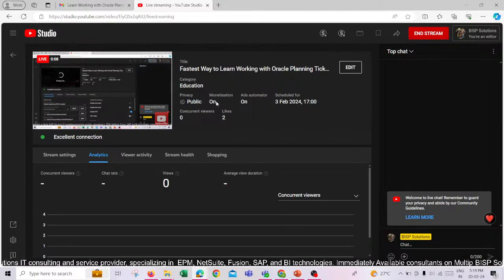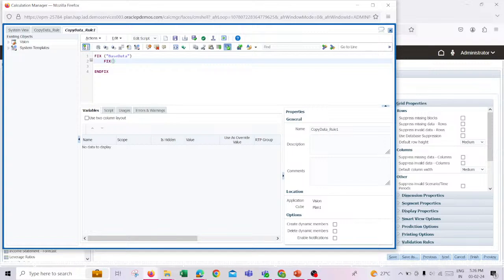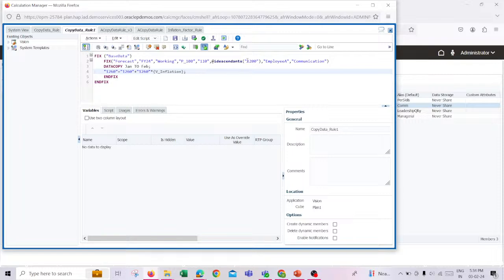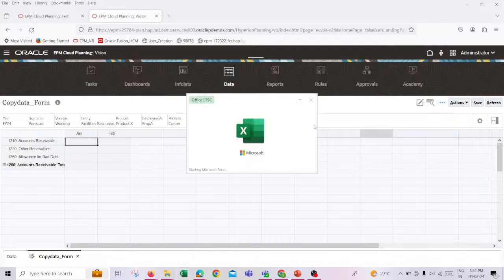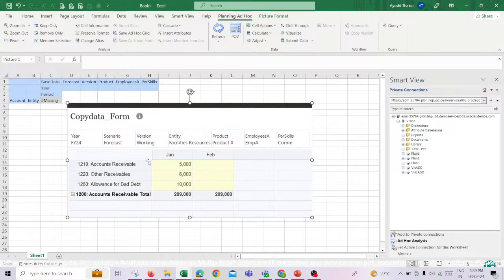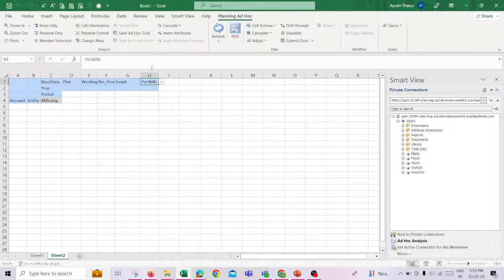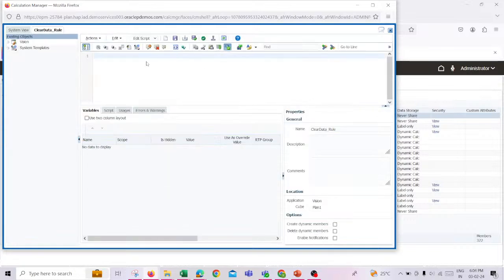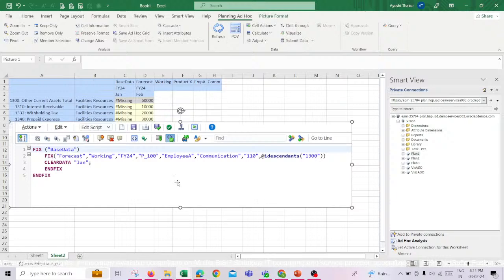Fastest Way to Learn Working with Oracle Planning Tickets & Get a Job! -Live Webinar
Attend the webinar from 3rd  Feb 5:00 to 6:00 PM IST